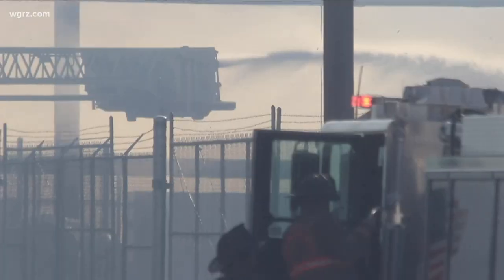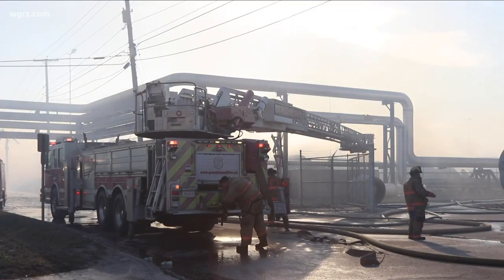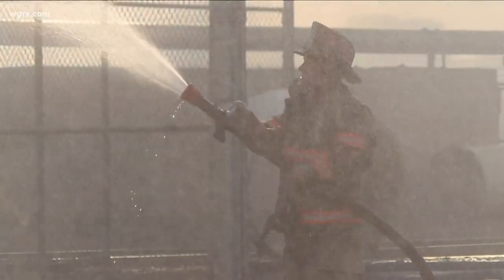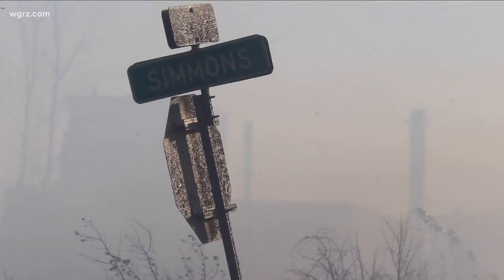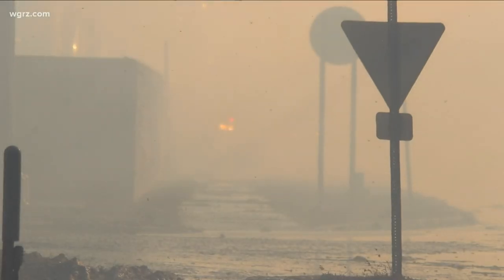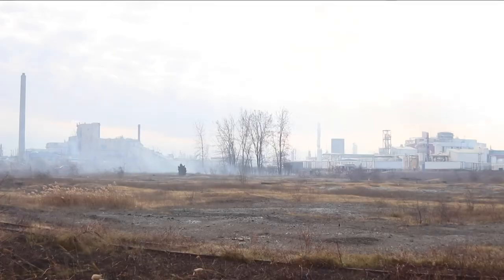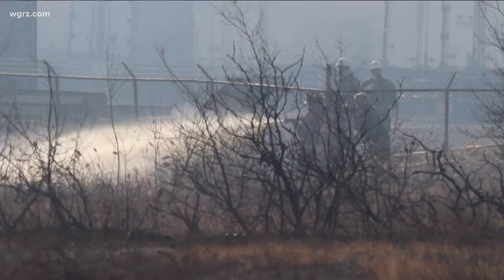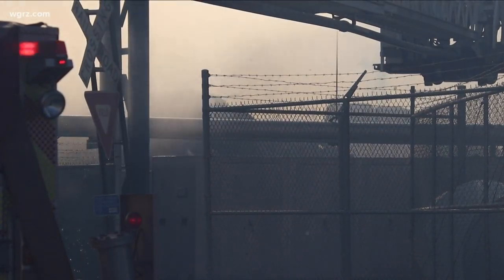Niagara Falls fire At Greenpac Mill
Crews battling container board fire in Niagara Falls